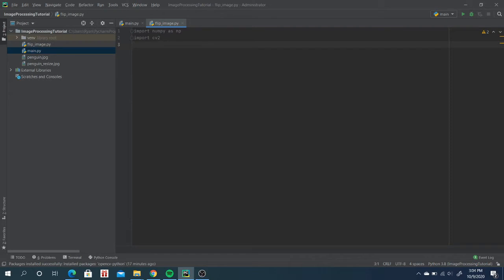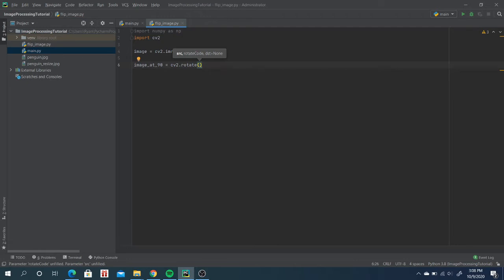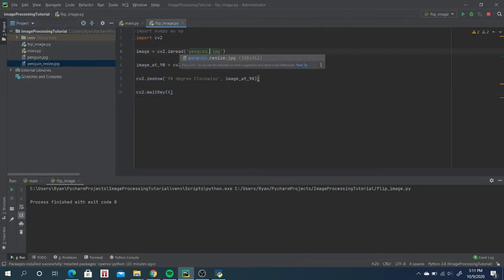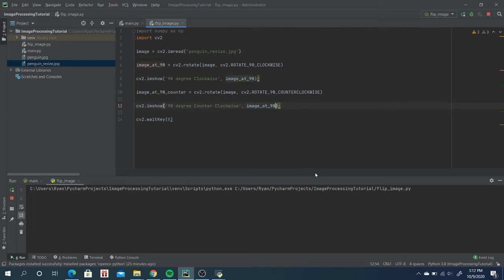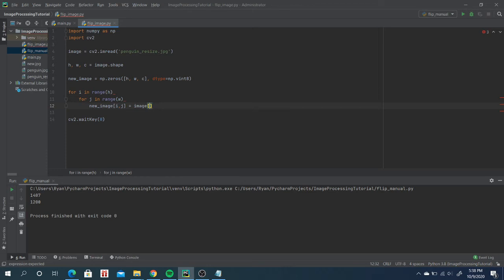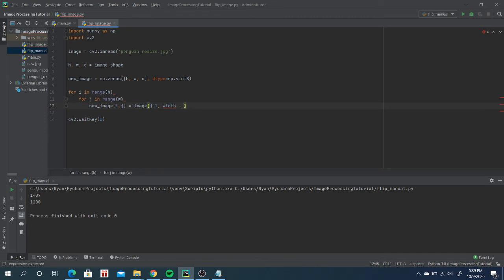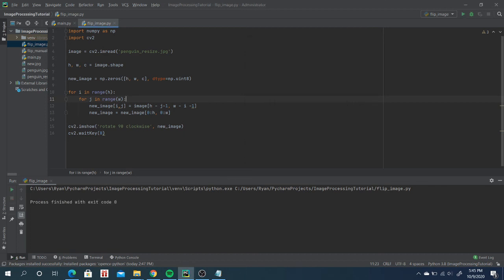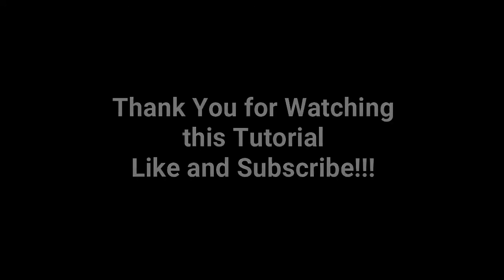Image Rotation in Computer Vision using OpenCV Python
This video is all about rotating an image through image processing technique using OpenCV Python such as Flip or rotating 180 degrees, rotate 90 degrees clockwise,  and 90 degrees counter clockwise. In this video also shows the use of the built-in functions in rotating the image versus the manual coding of rotating the image.